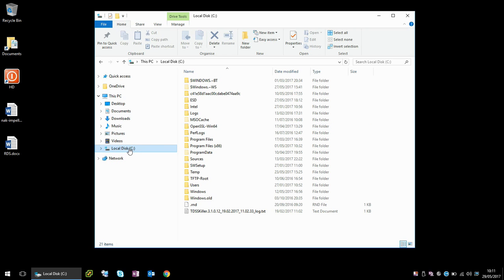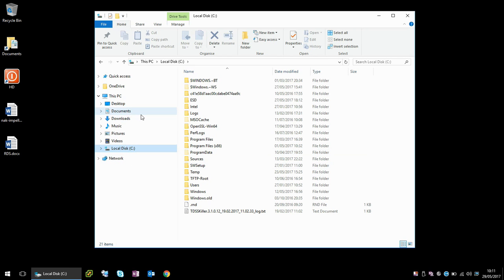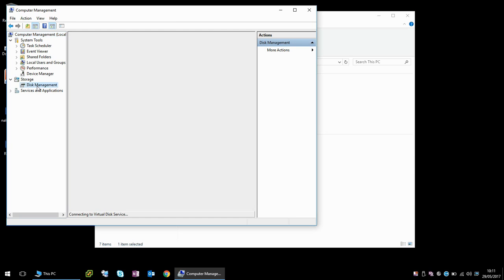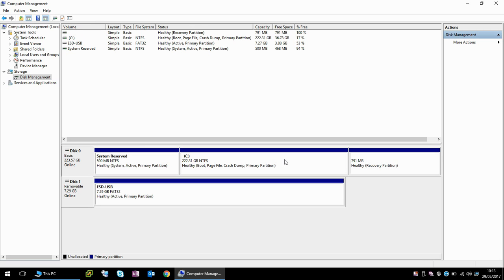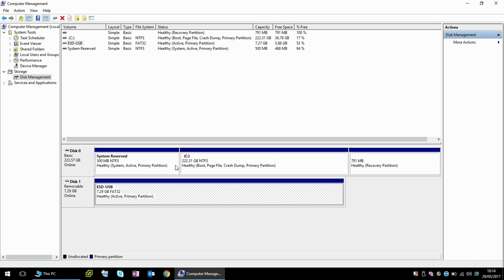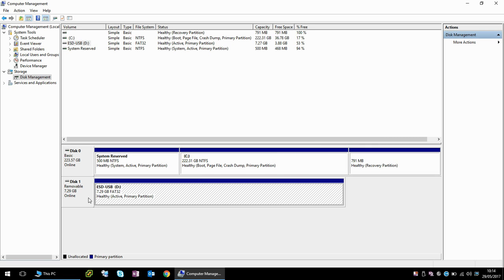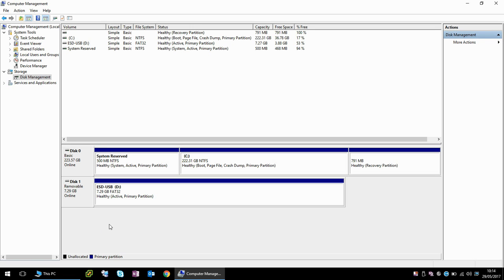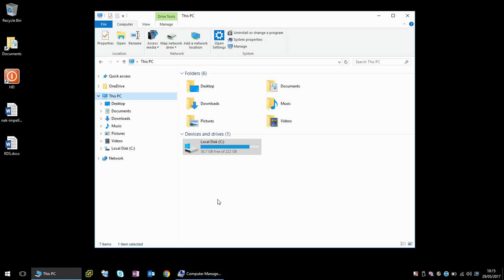How To Fix Issues With USB Drive Not Showing In My Computer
Article @ Hi, In this video I will show you How To Fix Issues With USB Drive Not Showing In My Computer